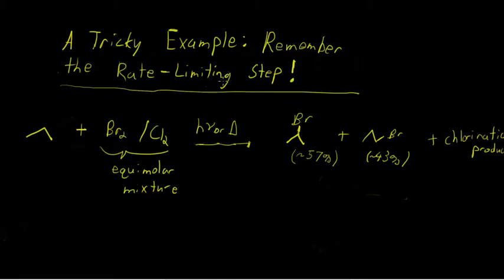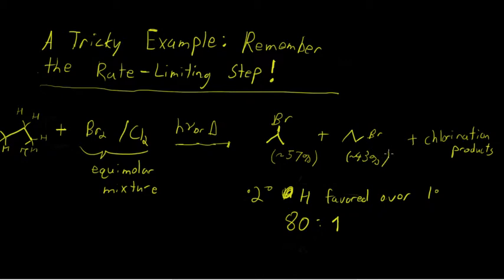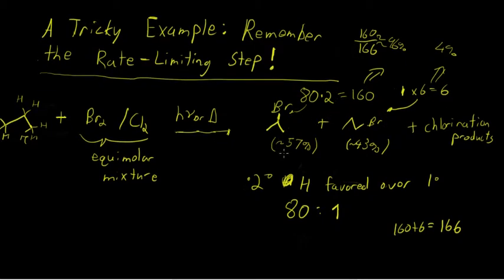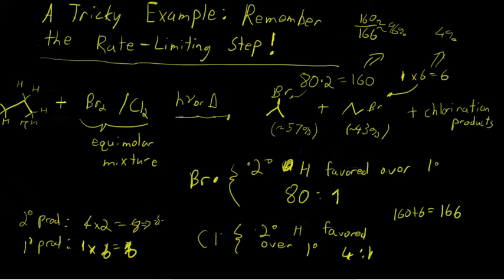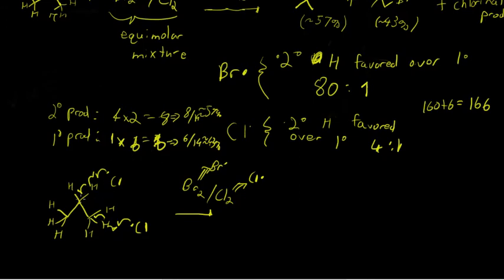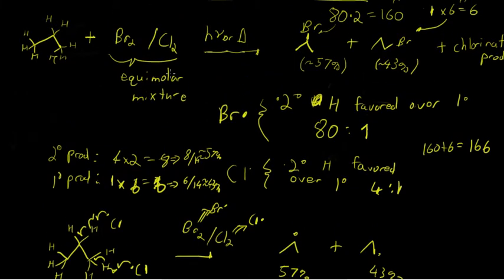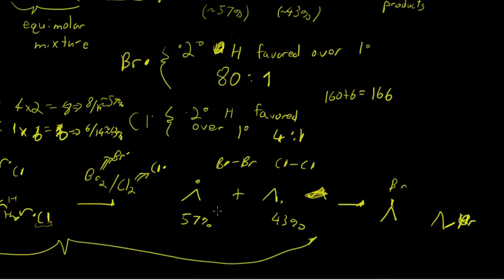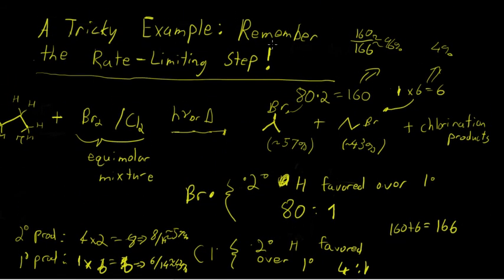Tricky Radical Halogenation Example- Know Which Step is Rate Limiting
This video goes over what you see when you react an alkane with an equimolar mixture of two halogens with differing reactivities!